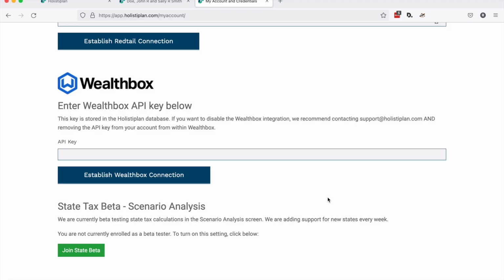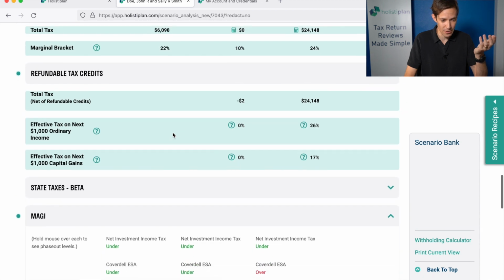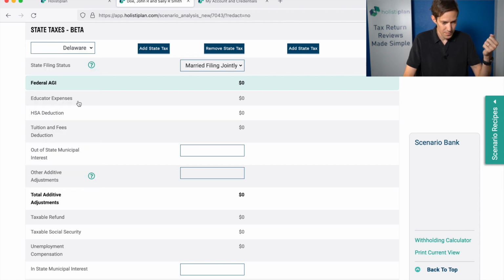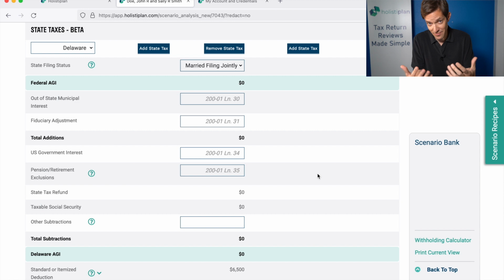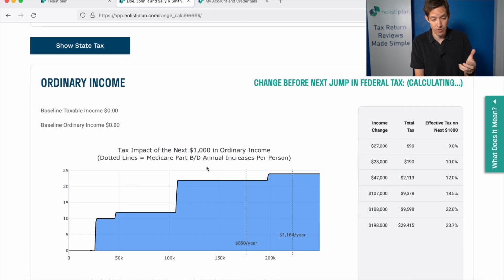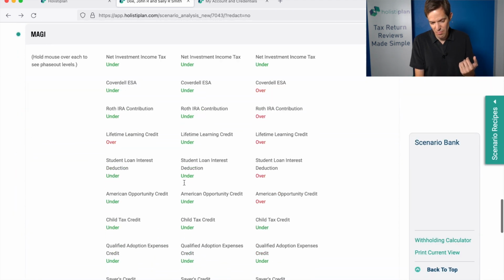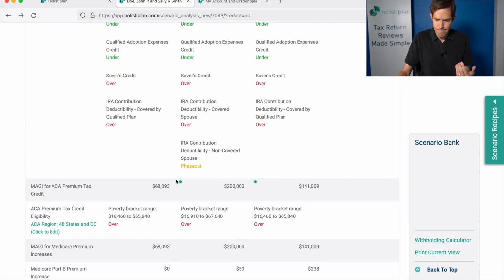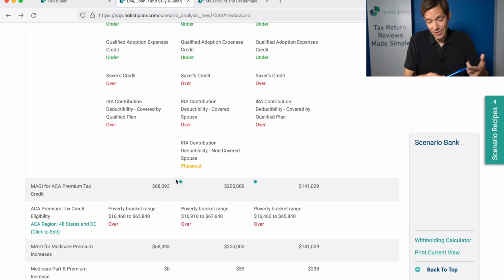Feature Announcement - 44 States in Scenario Analysis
43 states plus DC now supported in the Scenario Analysis and Range Calc screens!